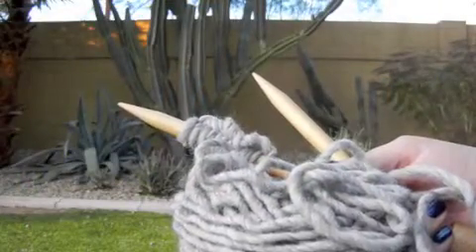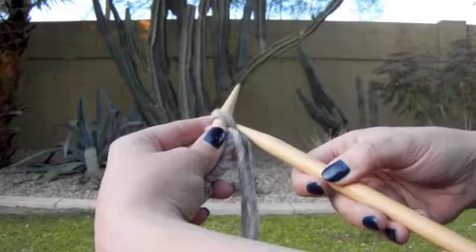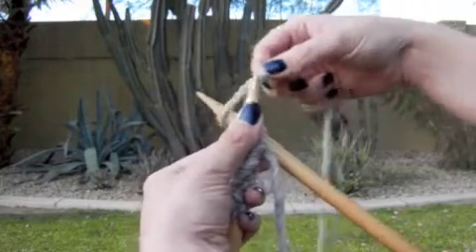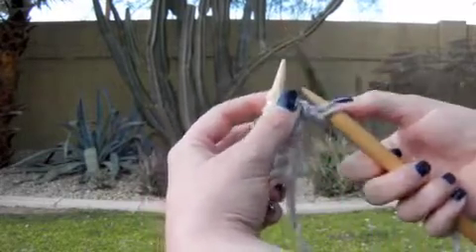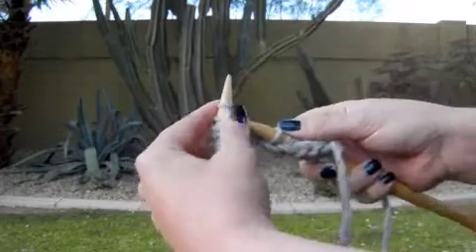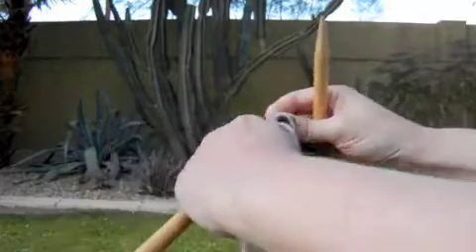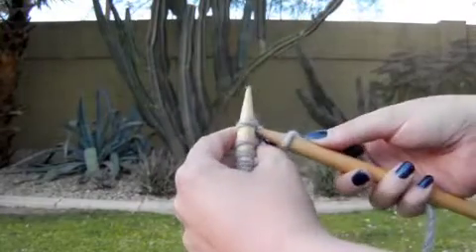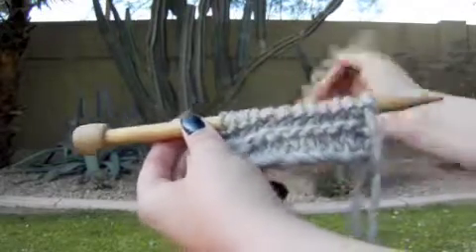Knitting 101 - Lesson 2: The Knit Stitch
Bewilderknits teaches Knitting 101!  With this collection of easy to follow instructions, Bewilderknits will show you the basics of knitting: casting on, knitting, purling, binding off, and much more.

In Lesson 2, Cora will teach you the Knit Stitch, and in turn, Garter Stitch.